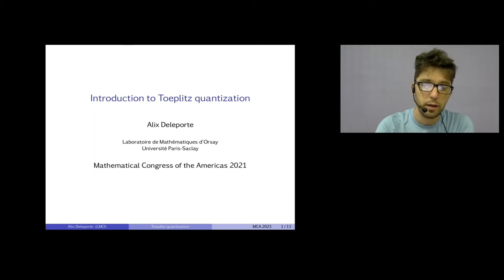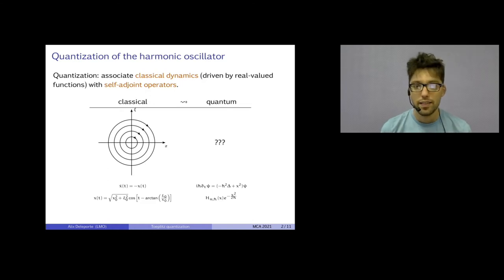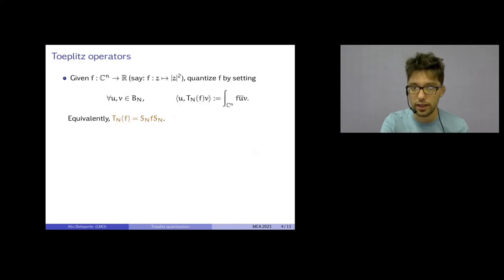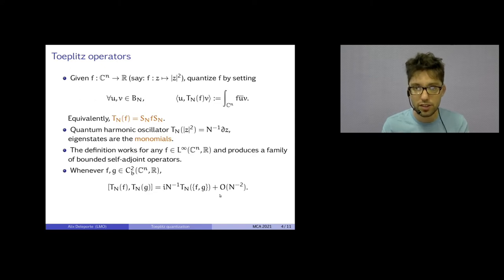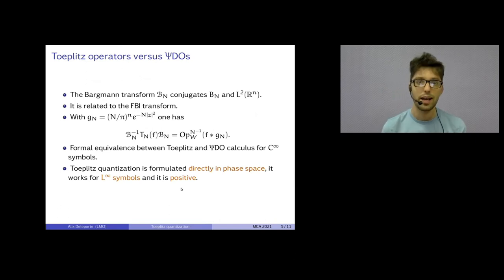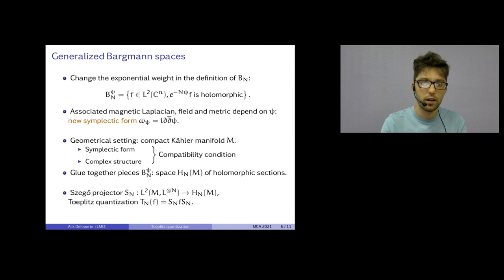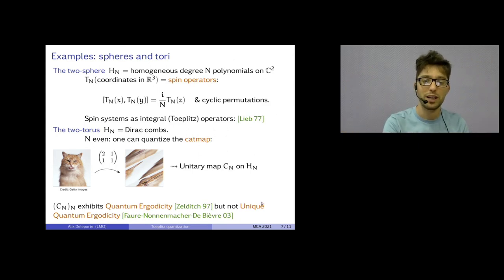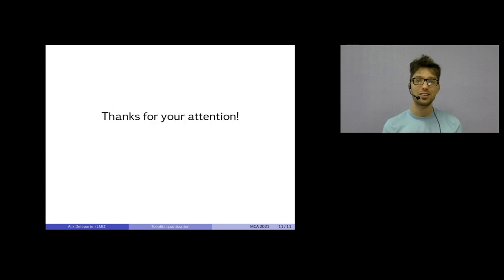Introduction to Toeplitz quantization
Contributed talk at the Mathematical Congress of the Americas
Spectral Geometry session

Bibliographical resources

Slide 3

Bargmann, V., 1961. On a Hilbert space of analytic functions and an associated integral transform Part I. Communications on pure and applied mathematics 14, 187–214.

Slide 6

A proof of the Melin estimate for Toeplitz operators:

Deleporte, A., 2020. Low-energy spectrum of Toeplitz operators with a miniwell. Communications in Mathematical Physics 378, 1587–1647.

Slide 7

Lieb, E.H., 1973. The classical limit of quantum spin systems. Communications in Mathematical Physics 31, 327–340.

Zelditch, S., 1997. Index and dynamics of quantized contact transformations, in: Annales de l’institut Fourier. Chartres: L’Institut, 1950-, p. 305.

Faure, F., Nonnenmacher, S., De Bievre, S., 2003. Scarred eigenstates for quantum cat maps of minimal periods. Communications in Mathematical Physics 239, 449–492.

Slide 8

A selected history of the analysis of the Bergman/Szegö kernel:

Catlin, D., 1999. The Bergman Kernel and a Theorem of Tian, in: Komatsu, G., Kuranishi, M. (Eds.), Analysis and Geometry in Several Complex Variables, Trends in Mathematics. Birkhäuser Boston, pp. 1–23.

Zelditch, S., 2000. Szegö kernels and a theorem of Tian. Int. Math. Research Notices 6.

Charles, L., 2003. Berezin-Toeplitz Operators, a Semi-Classical Approach. Commun. Math. Phys. 239, 1–28.

Ma, X., Marinescu, G., 2007. Holomorphic Morse inequalities and Bergman kernels. Springer Science & Business Media.

Slide 9

Deleporte, A., 2020. Fractional exponential decay in the forbidden region for Toeplitz operators. Documenta Mathematica 25, 1315–1351.

Slide 10

Rouby, O., Sjöstrand, J., Vũ Ngọc, S., 2020. Analytic Bergman operators in the semiclassical limit. Duke Mathematical Journal 169, 3033–3097.

Deleporte, A., 2021. Toeplitz operators with analytic symbols. Journal of Geometric Analysis 31, 3915–3967.

Deleporte, A., 2019. WKB eigenmode construction for analytic Toeplitz operators. arXiv 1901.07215.